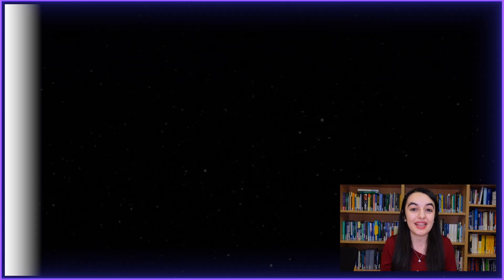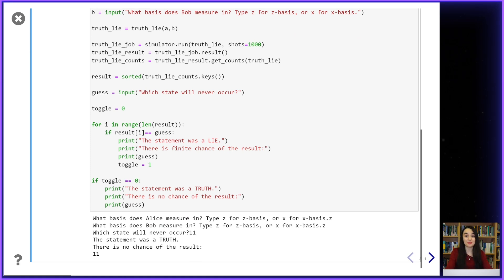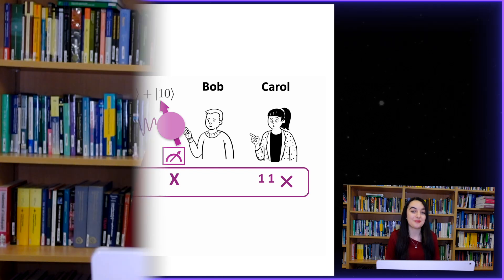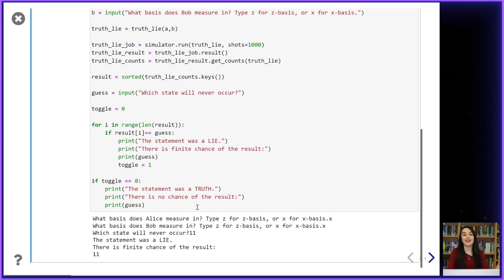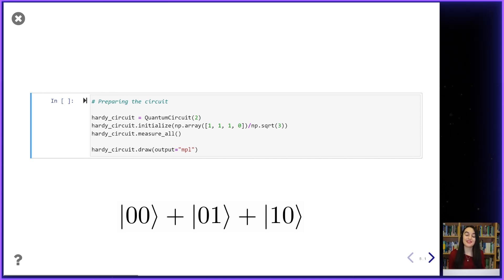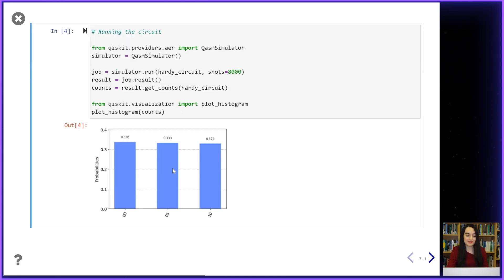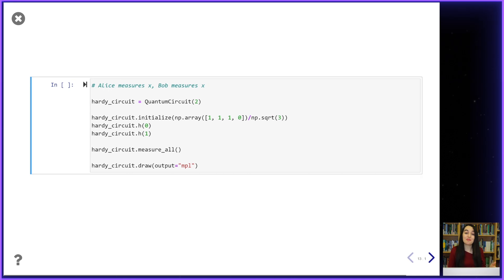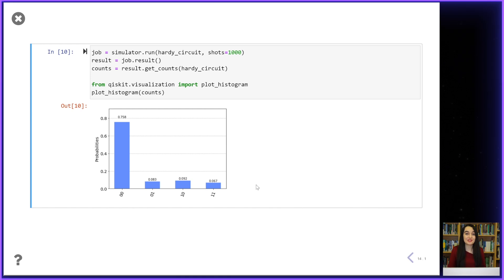Quantum Lie Detector: How to Win Two Truths and a Lie | Quantum Paradox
Let’s play a game of two quantum truths and a lie – to find the truth behind Hardy’s Paradox.

Oxford PhD student Maria has created a quantum lie detector using Qiskit, to show where classical reasoning breaks down for entangled particles. Her detector works especially well on people named Alice, Bob and Carol. All that and more on this episode of Paradoxes!

This video assumes familiarity with the basics of quantum computing and Qiskit, covered in the first two chapters of the Qiskit textbook and the Appendix on Linear Algebra.